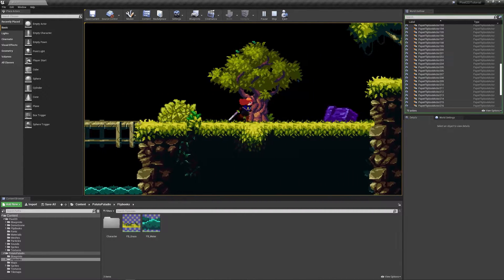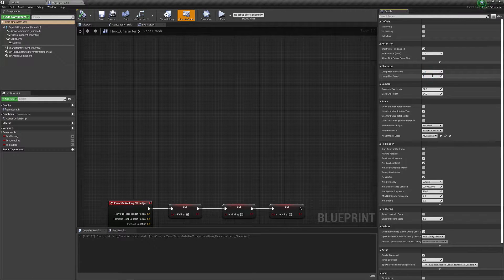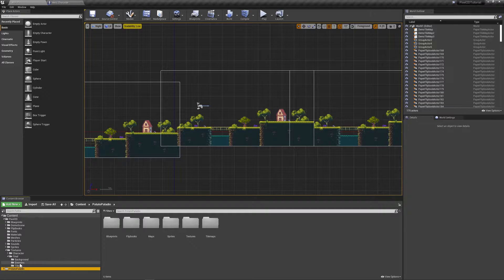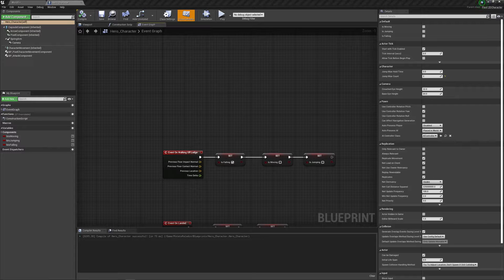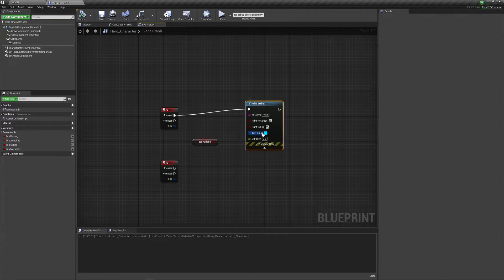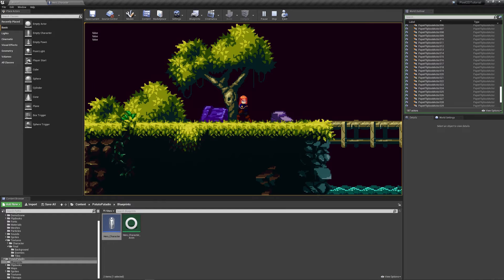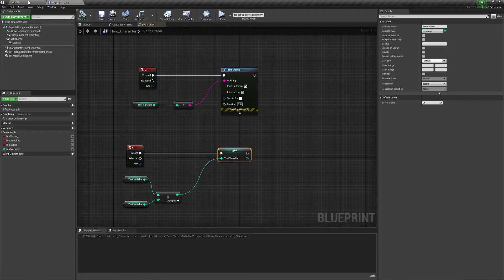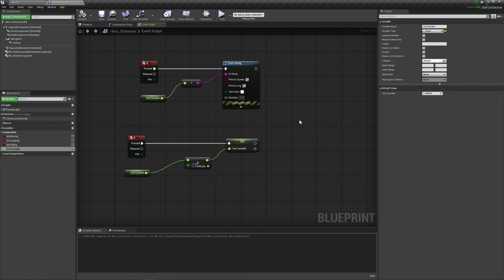Creating 2D games with Unreal Engine using Pixel 2D - Part 7.1 - Ranged Attack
In this multi-part video, we go through the process of learning about variables and setting up a ranged attack for our character.

The 7th video in a series of tutorials focused on developing 2D games( platformers and more) inside Unreal Engine using the Pixel 2D Plugin. No c++ knowledge is required, only blueprints are used.

Pixel 2D is a plugin for Unreal Engine that aims to pick-up where Paper2D left off. It's intended as an evolution of Paper2D and contains everything you need to create amazing 2D games. No C++ knowledge is required, everything is accessible through blueprints.